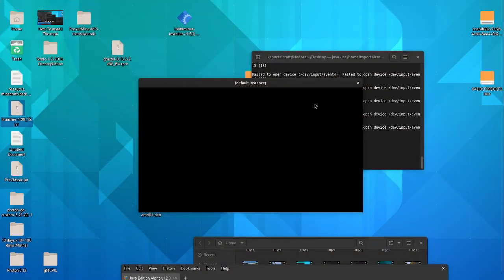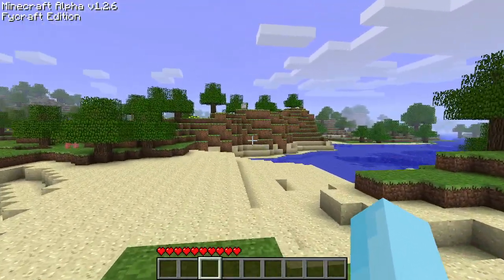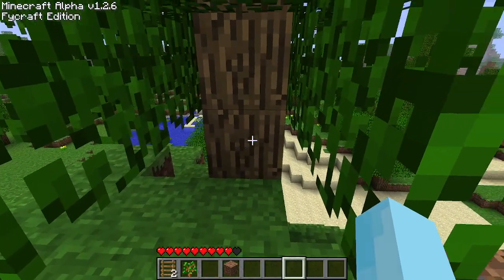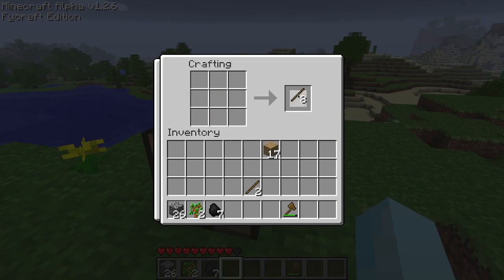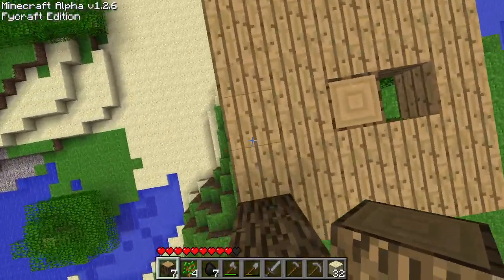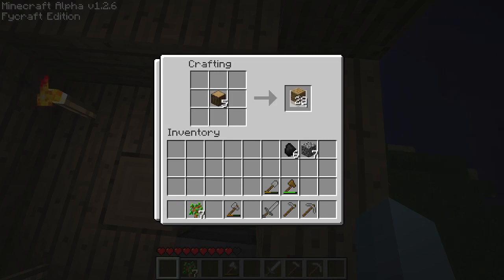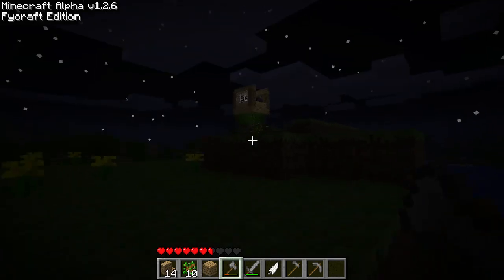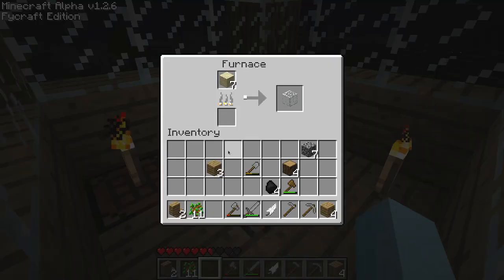Minecraft Alpha Modded Let's Play [1]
The mod in the video I used was FyCraft.